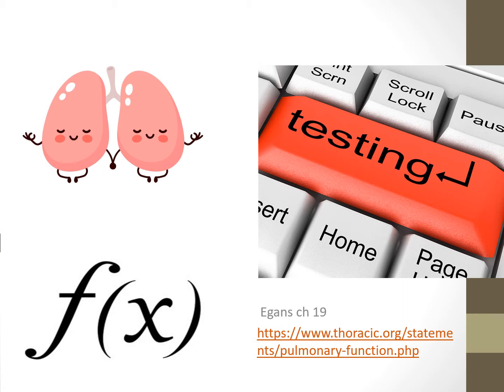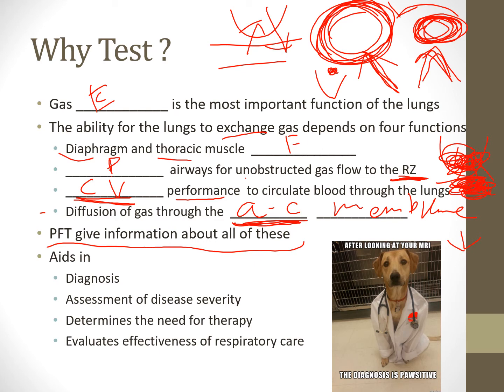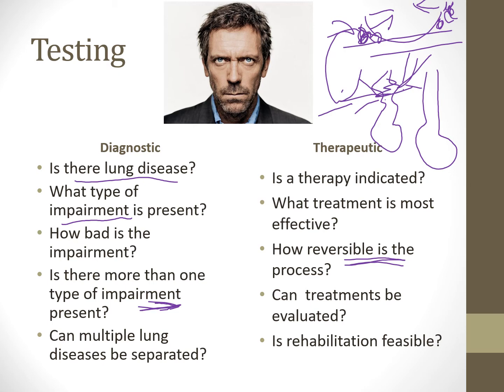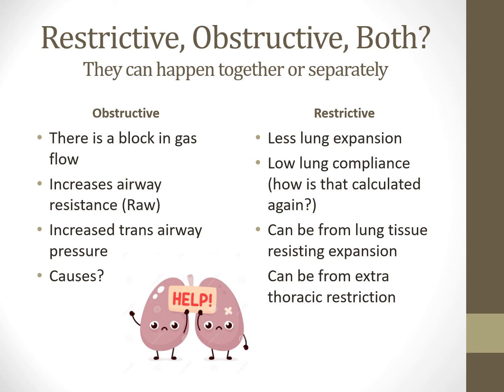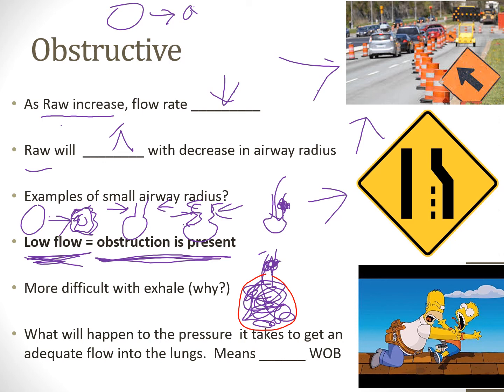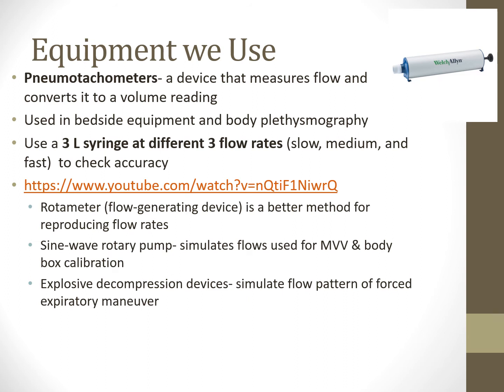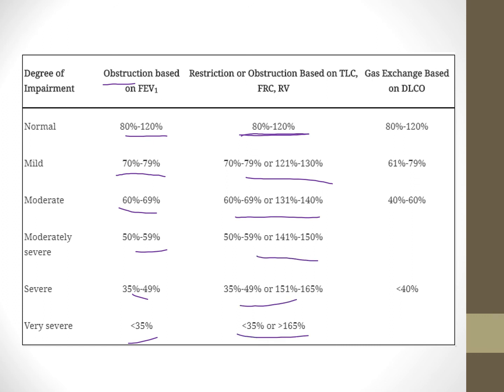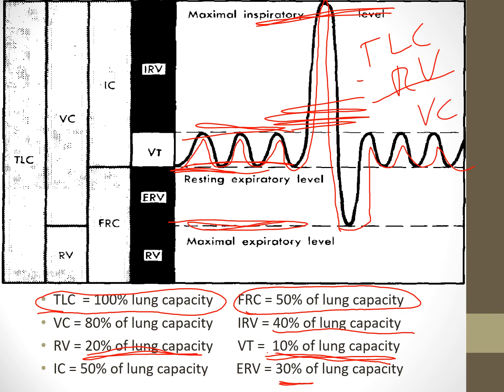Pulmonary diagnostics introduction